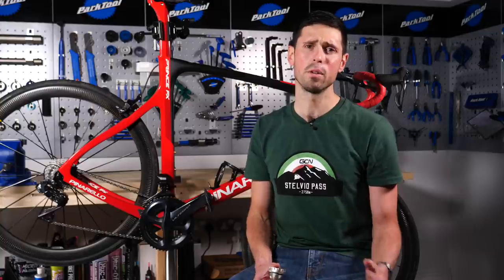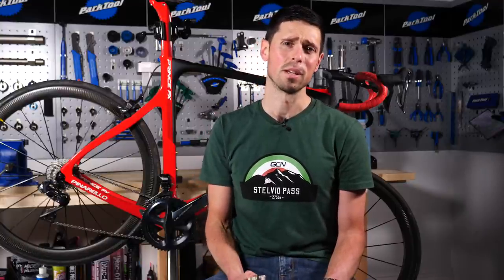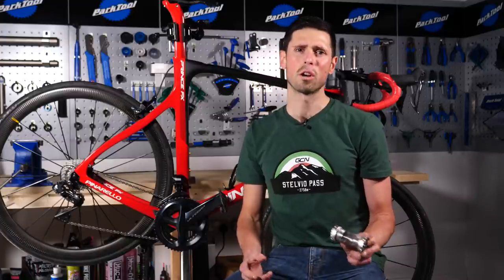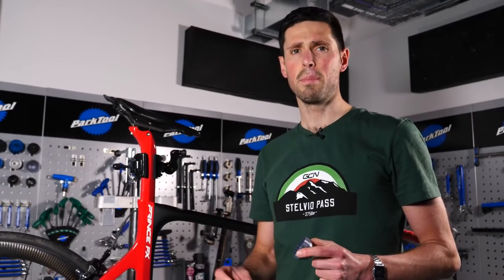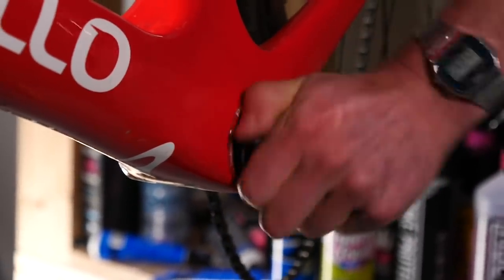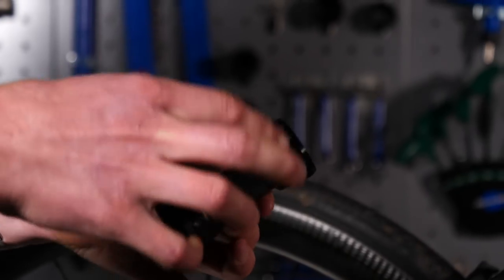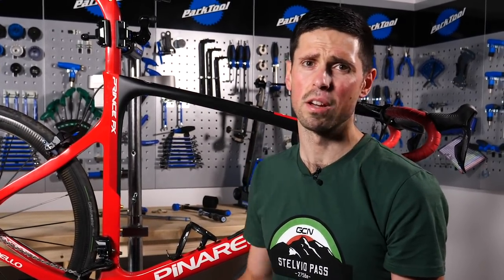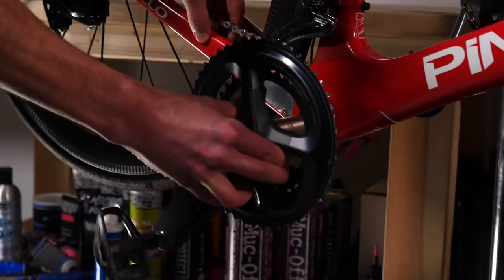How To Remove & Install A Threaded Bottom Bracket On Your Bike | GCN Tech Monday Maintenance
In recent years, bike manufacturers have started to spec new road bikes with threaded bottom brackets again. Fortunately, threaded bottom brackets are super simple to remove and install, making home maintenance a lot easier. In this video, Alex shows you the best way to correctly remove and install your threaded bb!

Clasp - V8